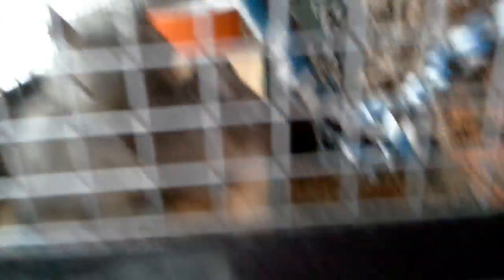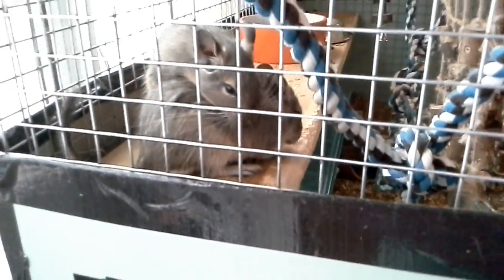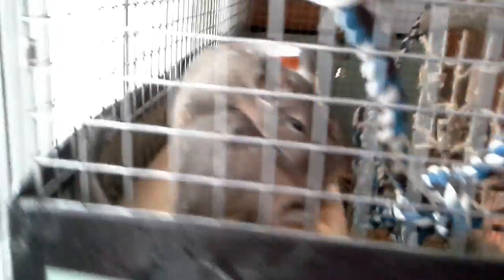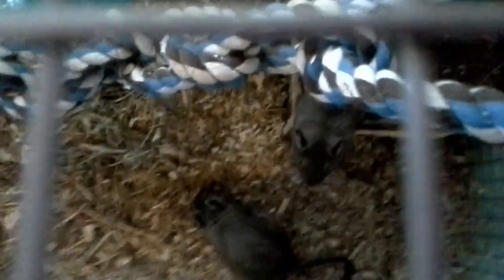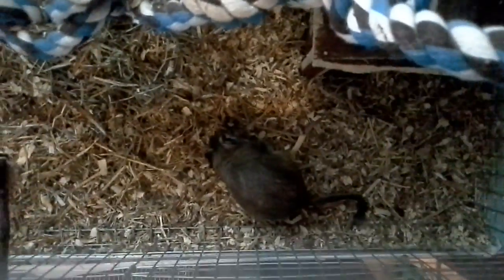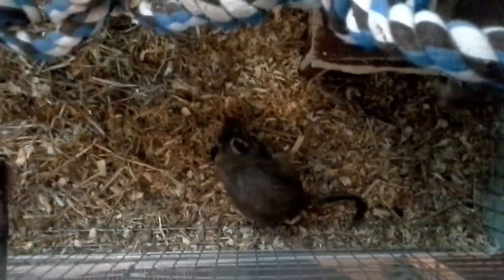My pet degus cuddling